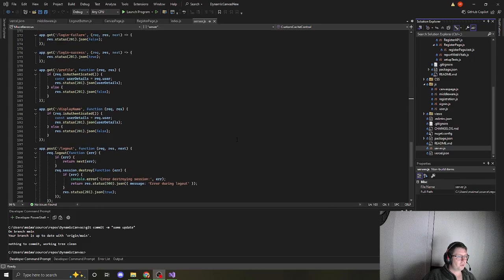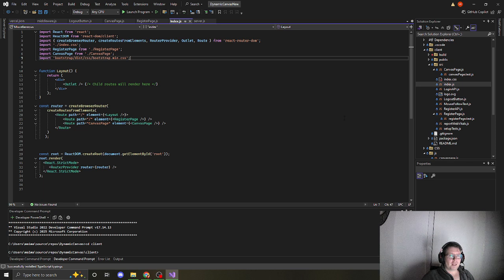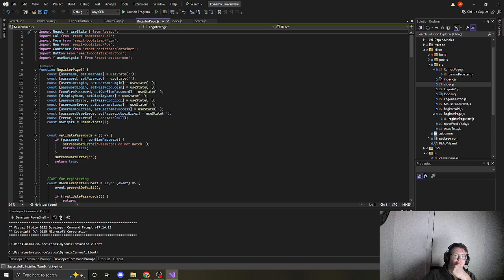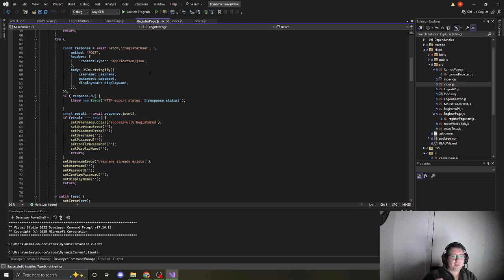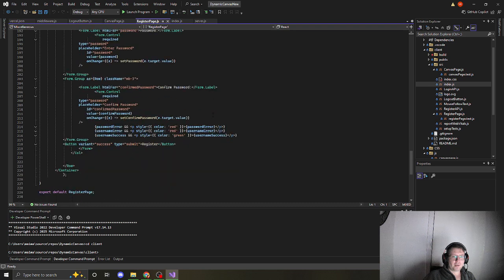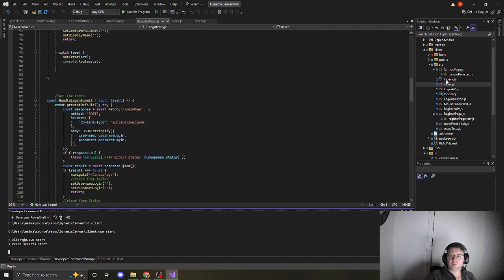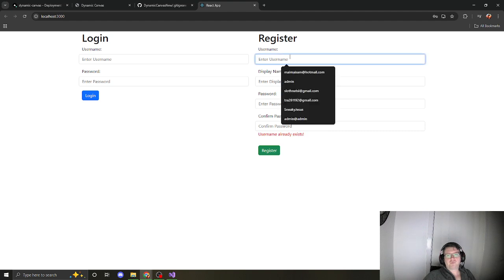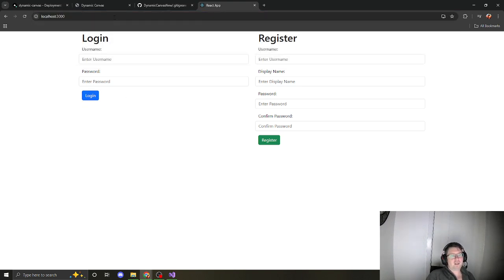React registration page using bootstrap form - pt4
Create client folder in directory and install react, install react modules and configure react router. Create registration form using react bootstrap.